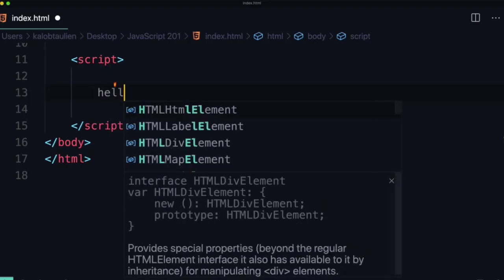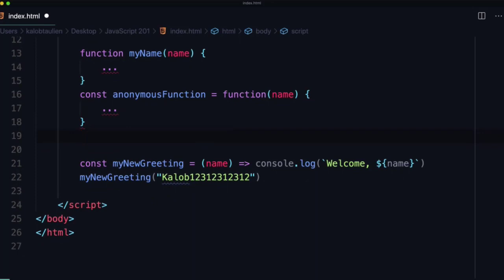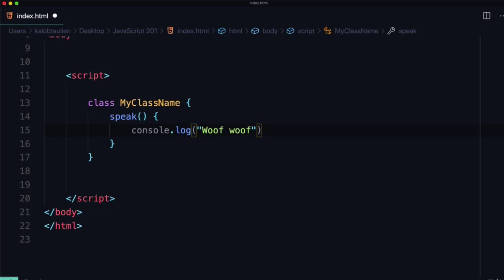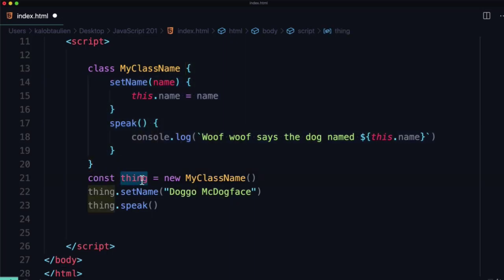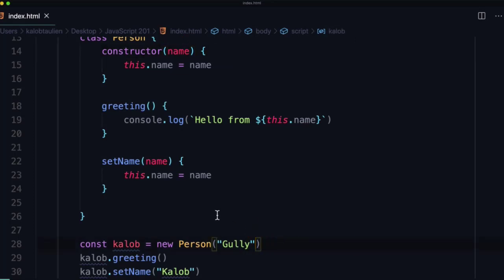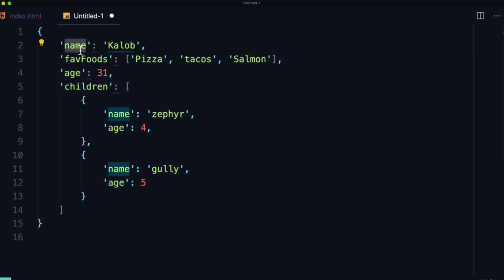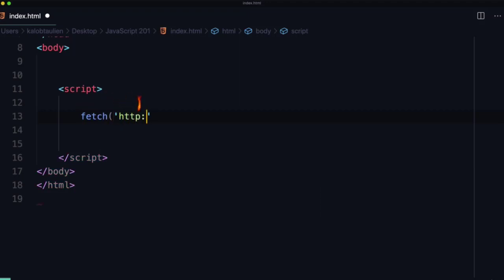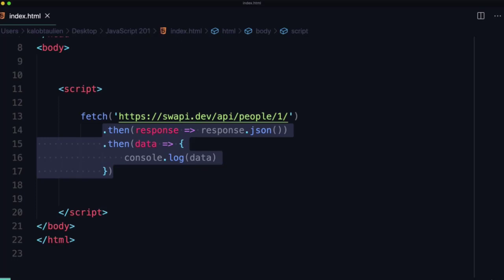JavaScript arrow functions are terrible (here's why)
Are JavaScript arrow functions really as terrible as some claim? In this video, we dive deep into the world of arrow functions in JavaScript to uncover their drawbacks and limitations. If you're a beginner coder looking to understand ES6 arrow functions better, this tutorial is for you. We compare arrow functions to normal functions, explore their simplicity, and discuss why they may not always be the best choice. Watch now to gain a better grasp of JavaScript arrow functions and decide for yourself if they're terrible or just misunderstood.

00:00 Arrow functions
07:24 JavaScript classes (class objects)
14:08 JavaScript class constructor method
18:50 What is JSON
23:41 What is Ajax
27:00 The fetch API